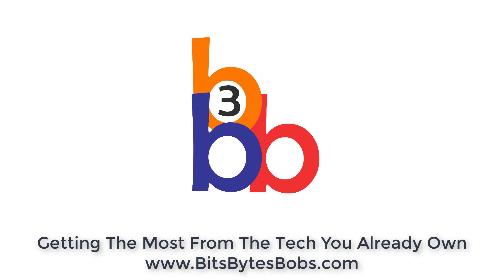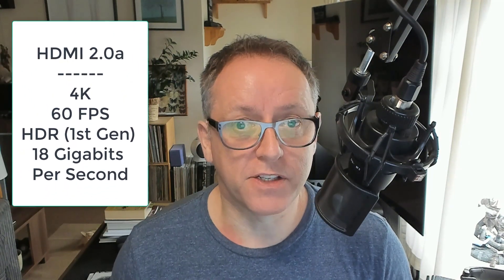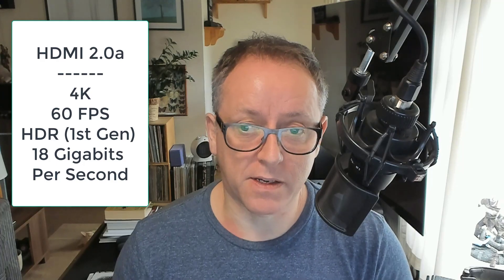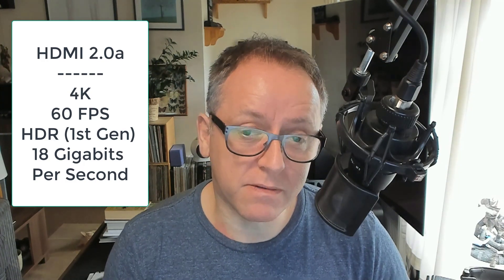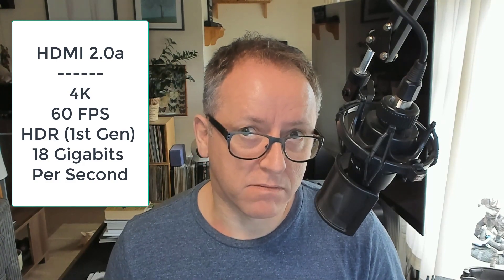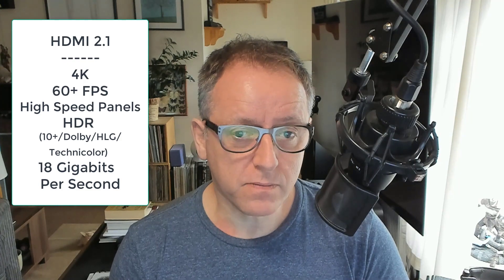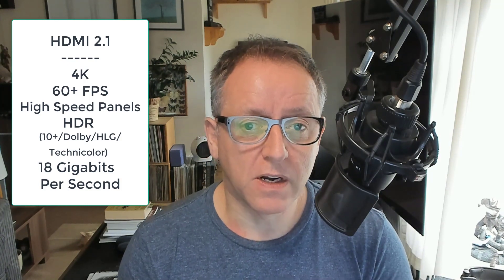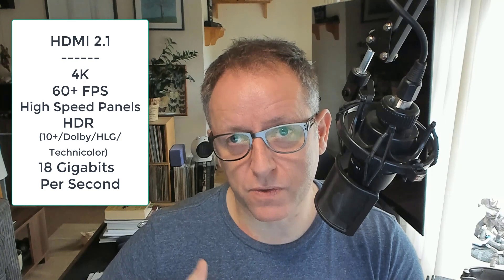What HDMI Cable For 4K HDR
HDMI 1.4, 2.0, 2.0a, or 2.1? Which to use, when and why.